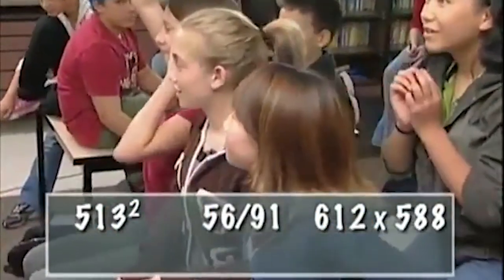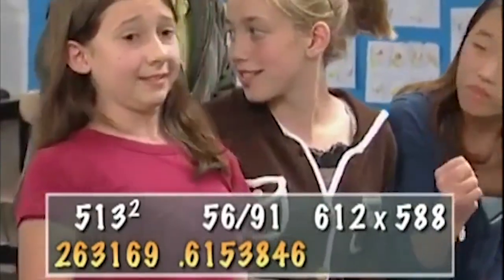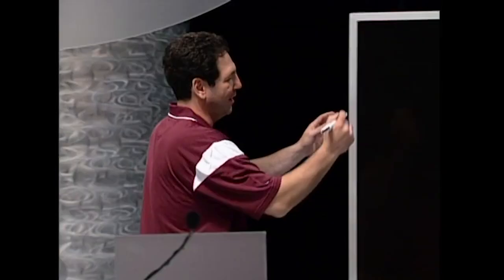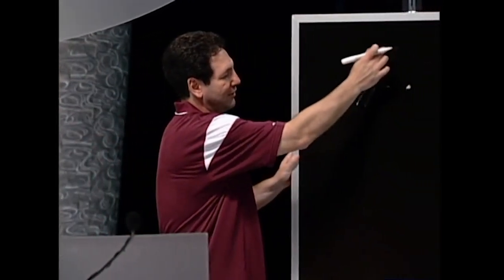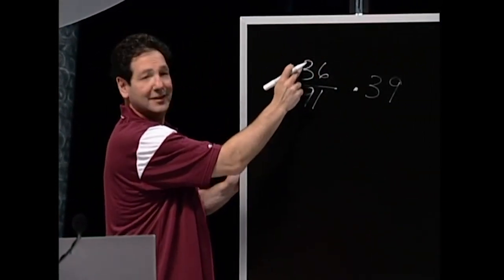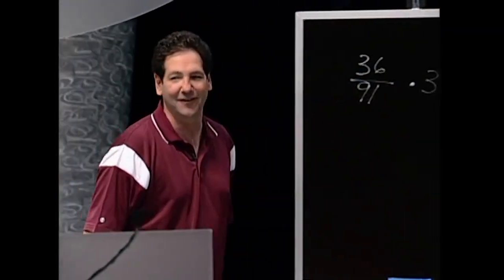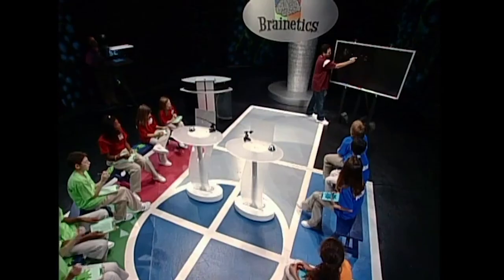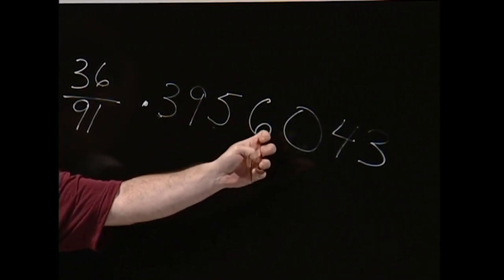10 - Divide By 91 Shortcut | Mike's Amazing Math & Memory Games for Families at Home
Visit mikebyster.com for more information on our mission to help every student around the country.